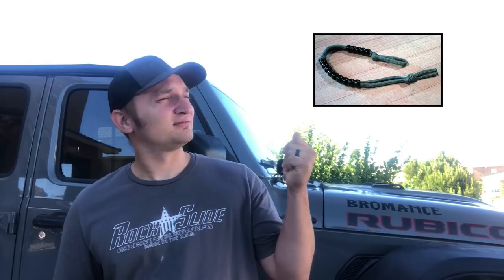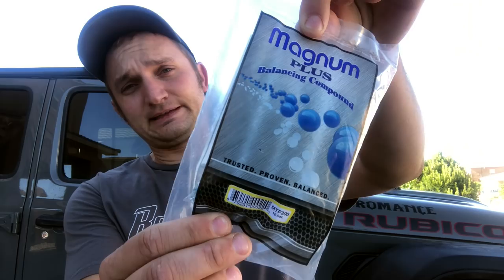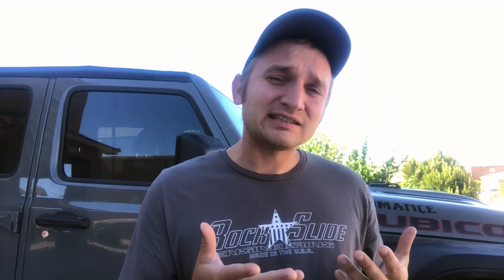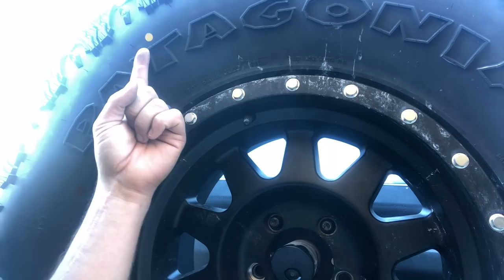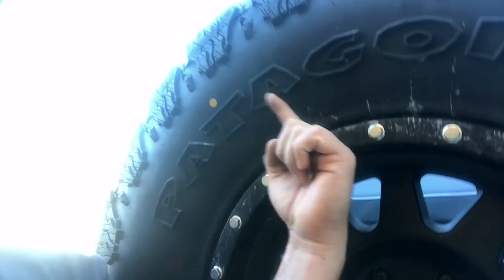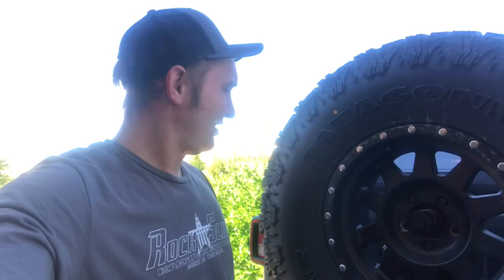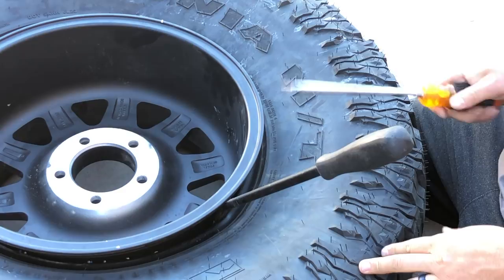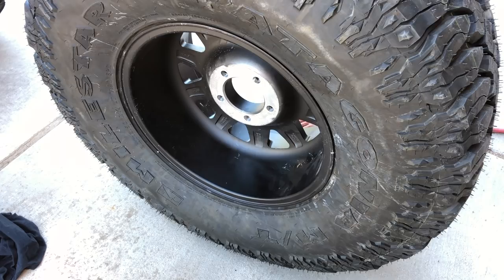JL LIFE are balancing beads a good fit for your jeep? Are balancing beads worth it?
Balancing beads? are they a cure all or snake oil???

you ask around you will hear both sides of the fence, the short answer, they worked for my jeep and mistys. We are totally happy with these. In this video I talk about benefits of them and what to expect if you use them

If you are looking to buy from where we both bought ours,,,, contact  Joe with Rio Rancho Tires...